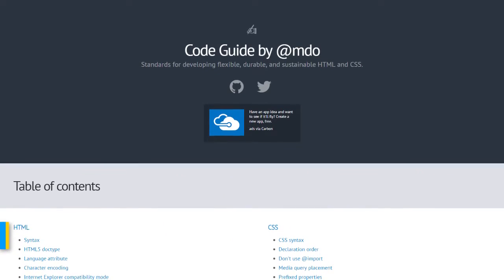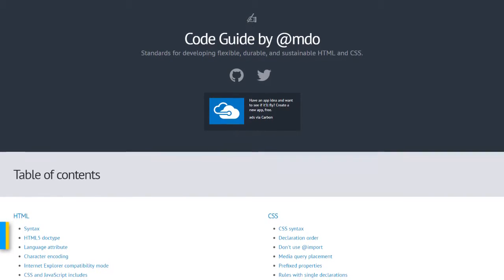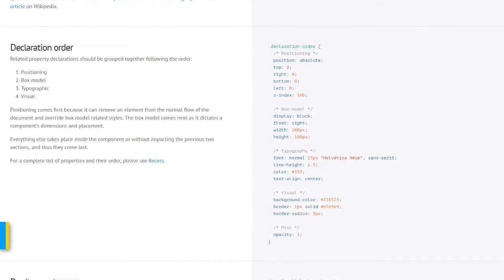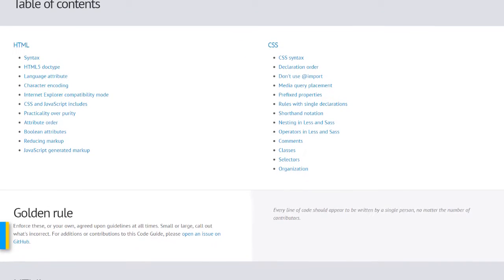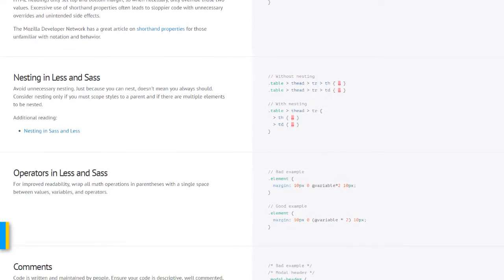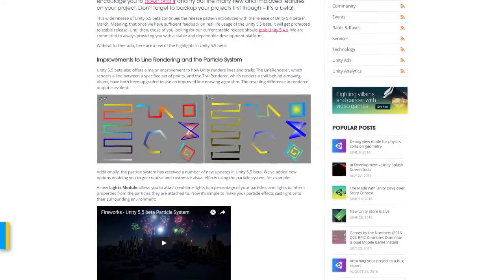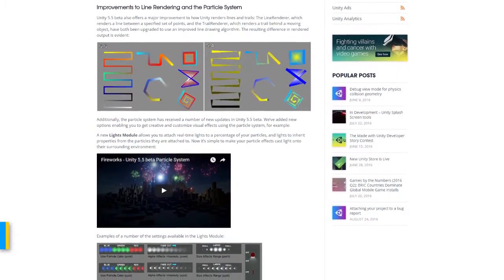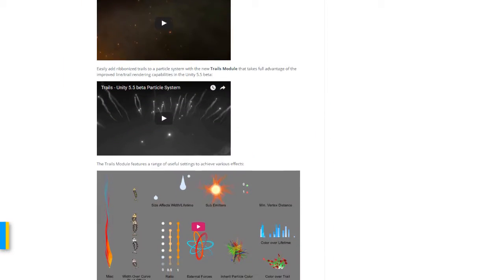TECHIE TIME! || EP1 || CODE PIXEL ART, OVERWATCH PofG, DRAWING TABLETS RETURN!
Welcome to Techie Time! Episode 1
Where we talk about the latest news and findings of the web, gaming and dev worlds.
Today learn to code pixel art, watch an Overwatch genji god be born, and REJOICE in the drawing tablet's return from death!

ʕ•ᴥ•ʔ  rawr